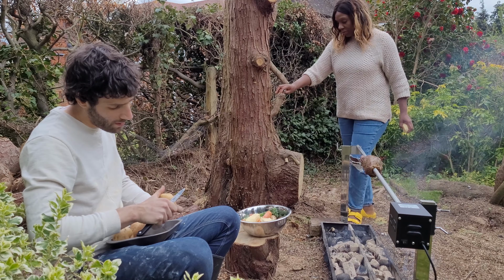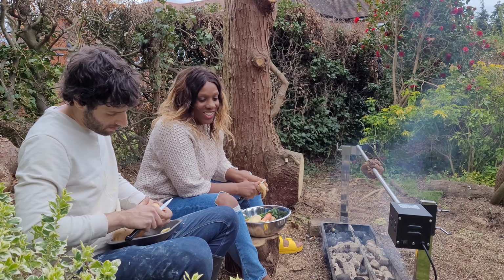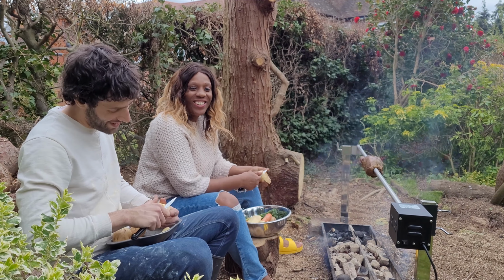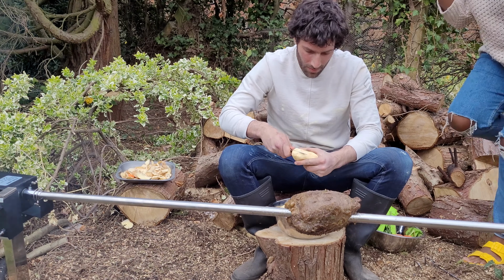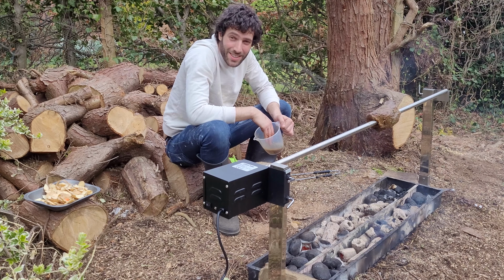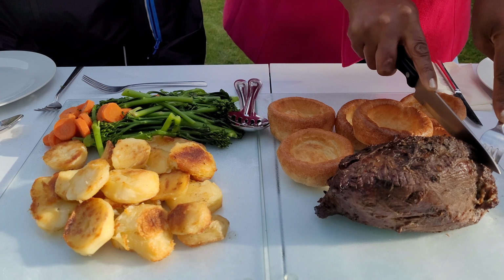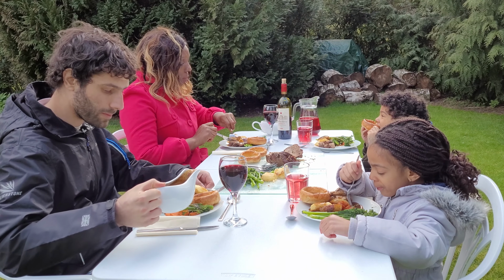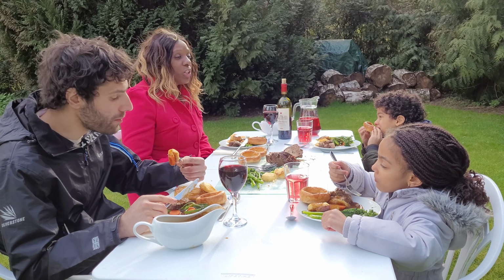🙌AMAZING SPIT ROAST BEEF JOINT 🍖 | BRITISH ROAST DINNER 🍴 | OUTDOOR COOKING| GUR EATS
In this video we prepare a Beef Joint outside on the spit roast. Join us for a British Roast Beef Dinner with all of the trimmings.